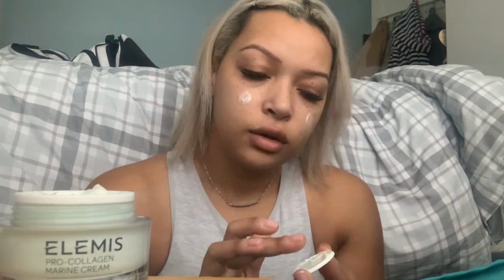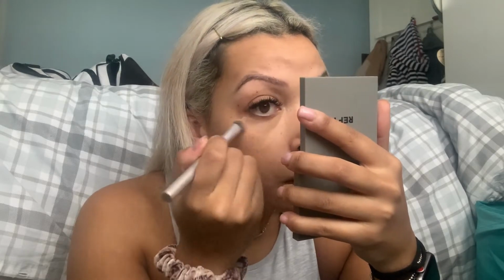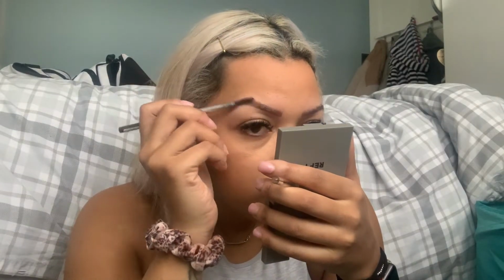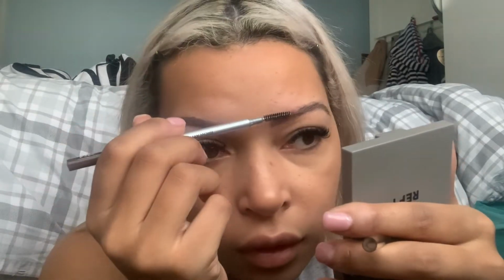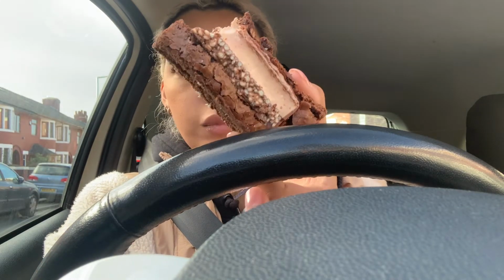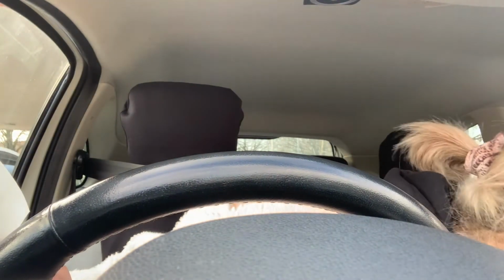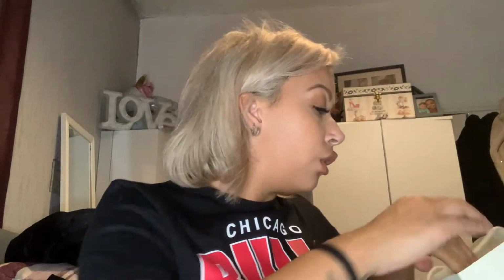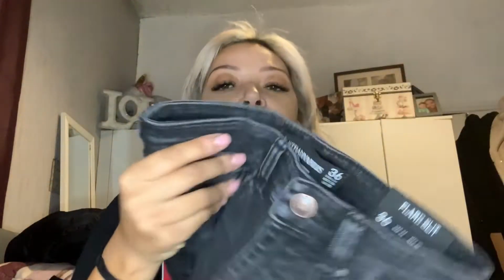VLOG| wear test of the Jaclyn hill cosmetic complexion and trip to the Trafford centre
Hope you enjoyed the video, social media links below, see you in a couple of days :)

                        elleelleellle

 xoxo
LLL